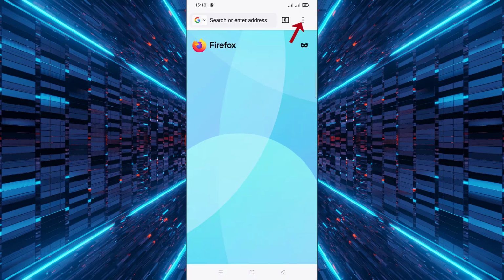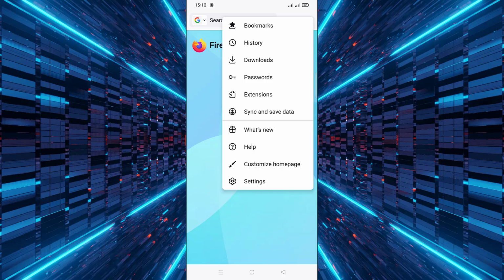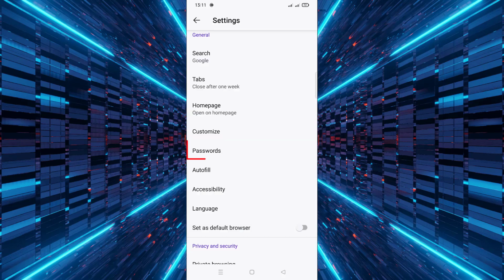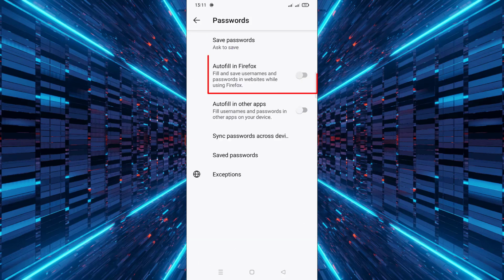How to Enable Password Autofill in Firefox Mobile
In this video, you'll learn how to enable Autofill for passwords in the Firefox Mobile browser. 📱

We guide you step-by-step through the settings so Firefox can remember and fill your passwords automatically. 🔐
No more typing the same login details over and over again. ⏱️
Perfect for anyone using Firefox on Android or iOS. ✅
Easy, fast, and secure! 🔒

Watch till the end to make sure you don’t miss any step. 👀
This simple feature can save you time every day. ⌛